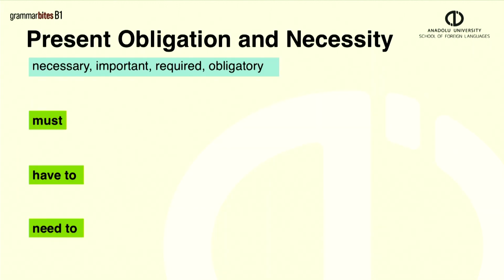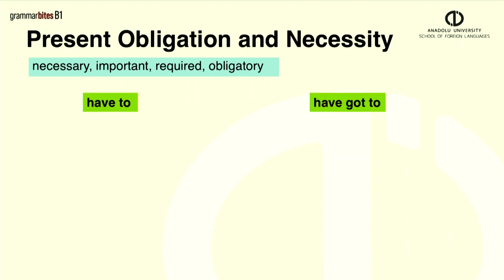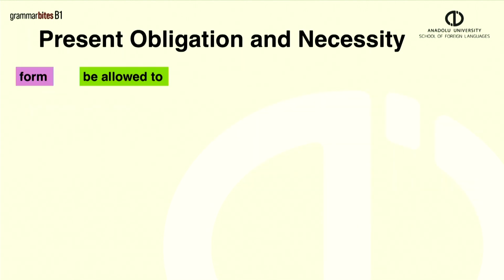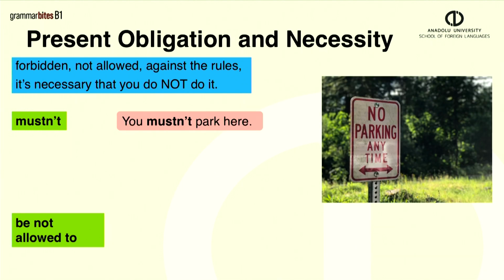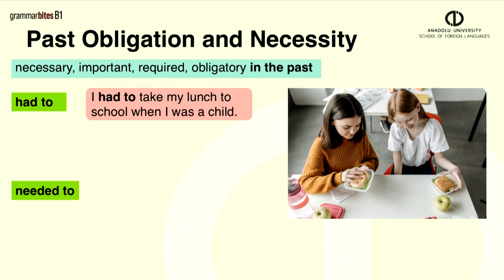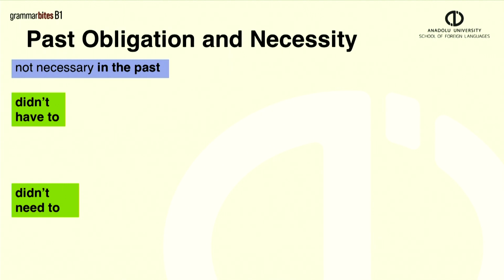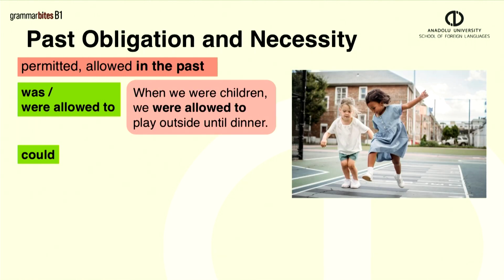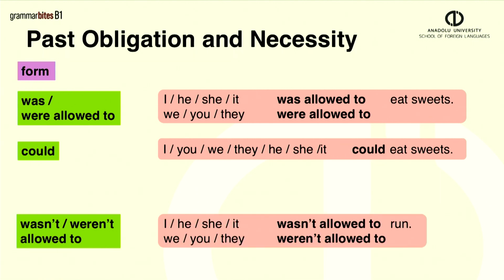B1 Modal verbs: obligation and necessity